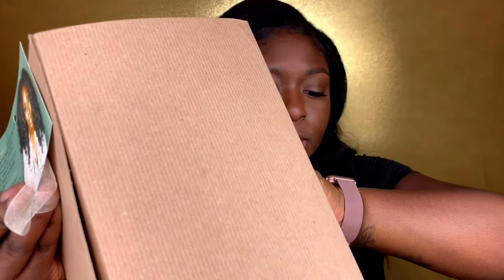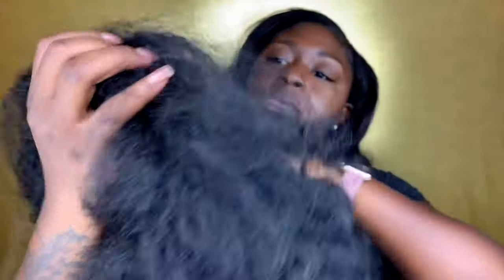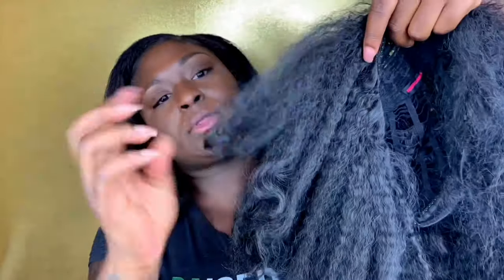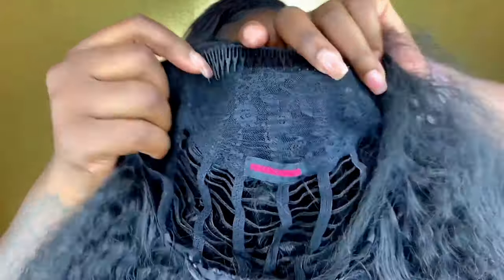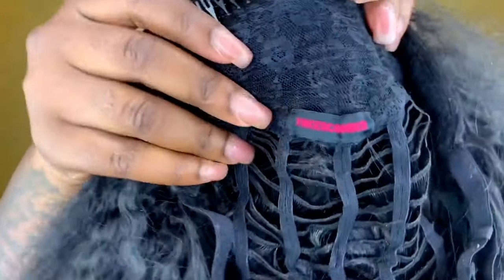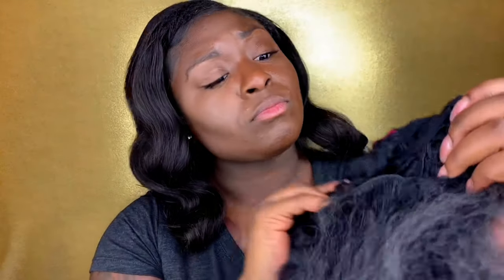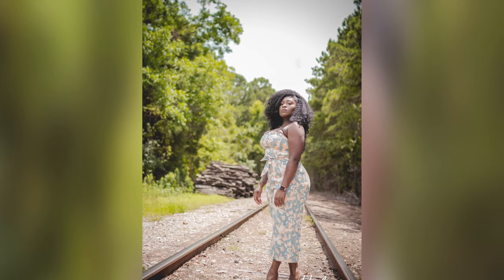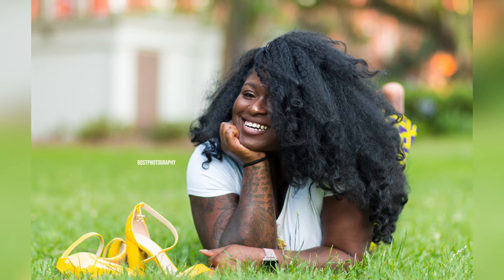Wig Review : FingerComber Kinky Wave II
This is a wig review for the Finger Comber Kinky Wave II Unit.

Here is the link directly to the unit